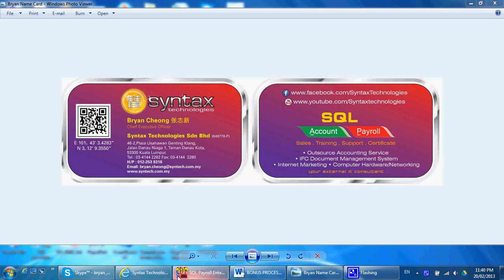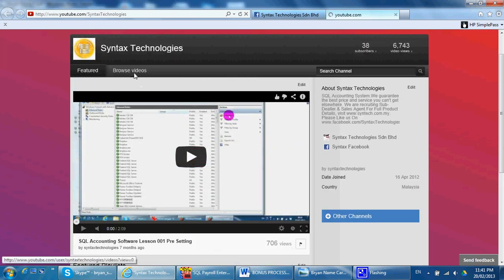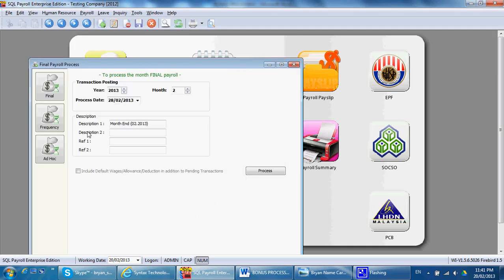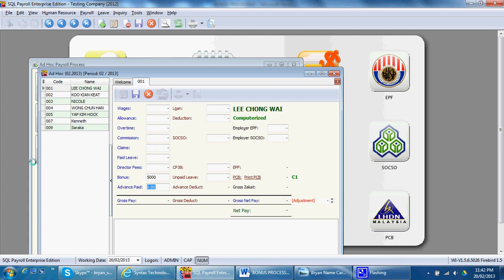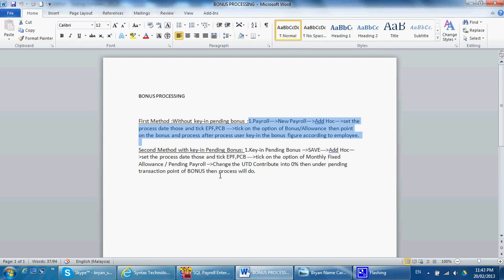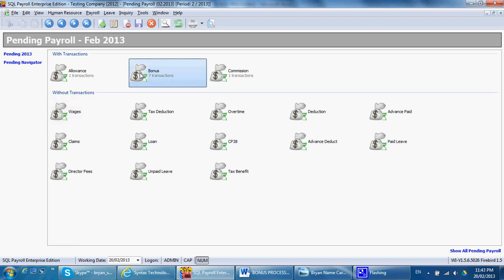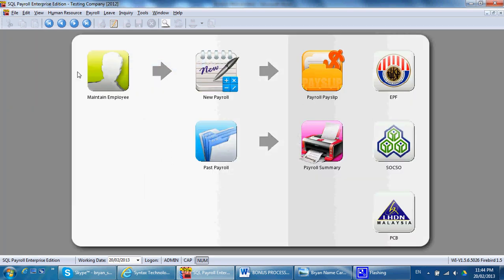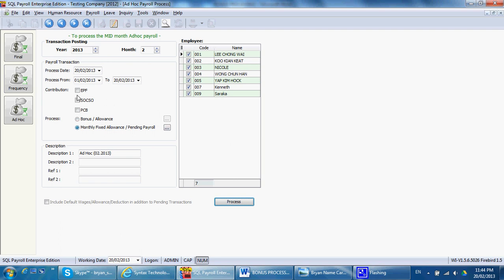P012 Bonus Processing - SQL Payroll Software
SQL Payroll Software-Lesson 12-Bonus Processing

This video shows you the 2 different method in Bonus Processing